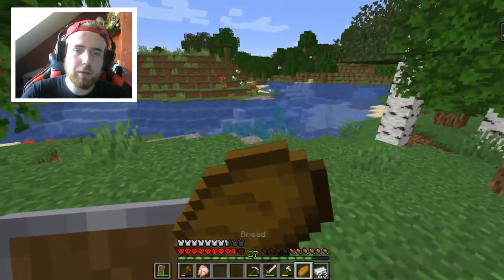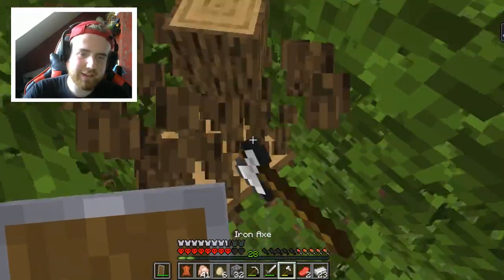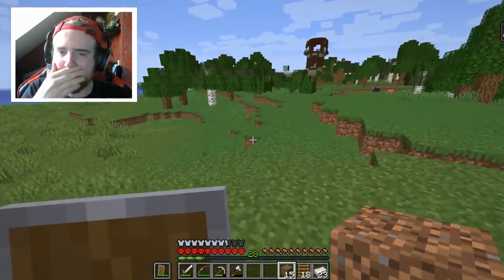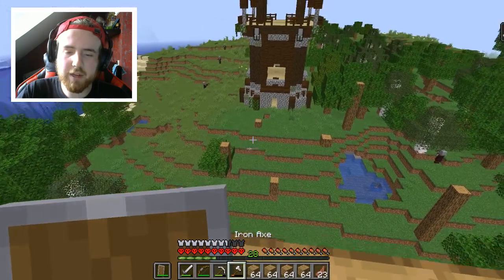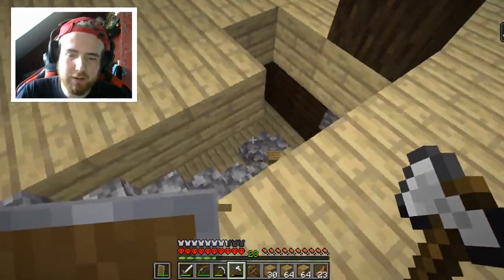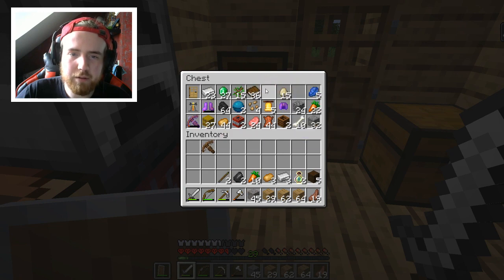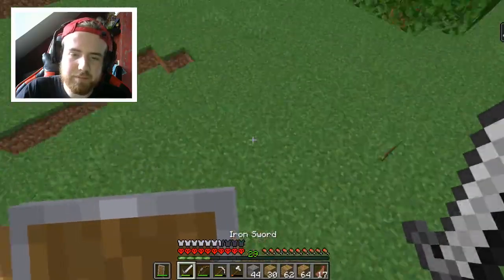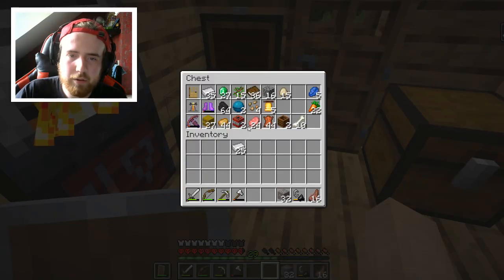THE PILLAGERS ARE FOLLOWING ME! Hardcore Survival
We made it to day 32, but im not sure if these pillagers will ever let me go..

Returning after almost 2 years Lucas spike returns to the world of Minecraft brining everything from Minecraft maps to survival to minigames.